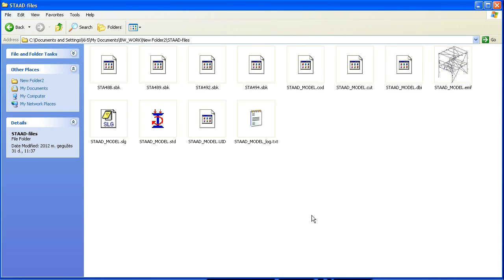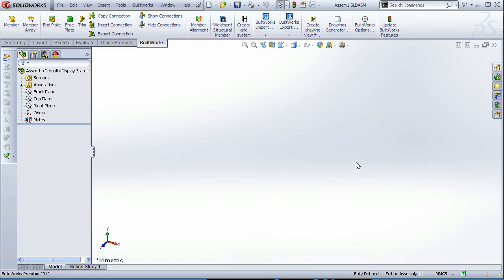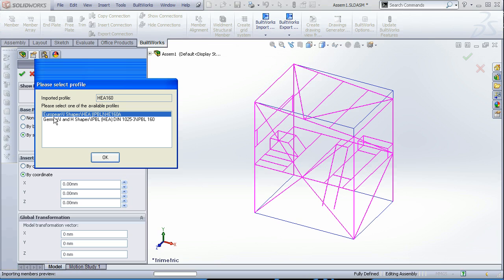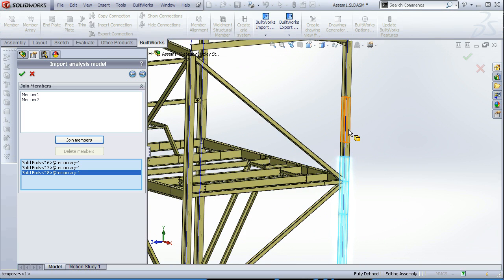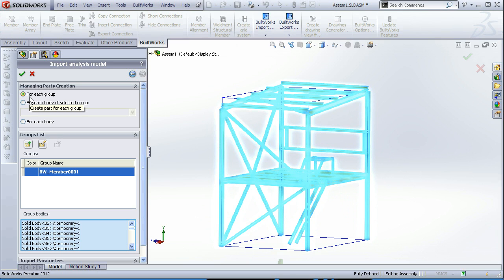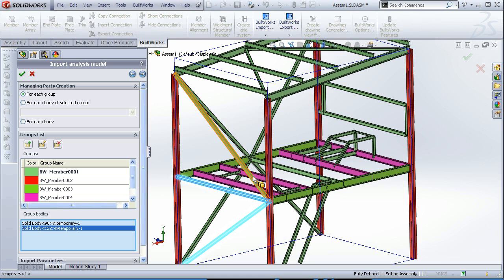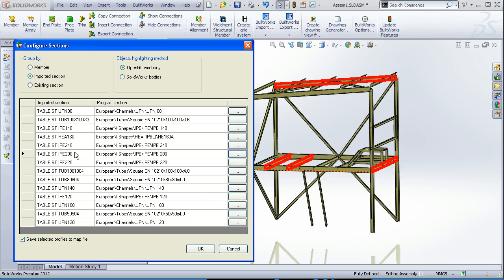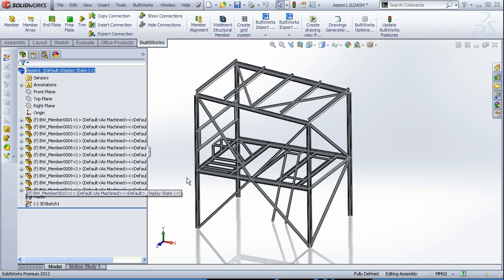STAAD.Pro Analysis Model import to SolidWorks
This video shows full capabilities of BuiltWorks import feature for importing STAAD.Pro analysis model to SolidWorks.